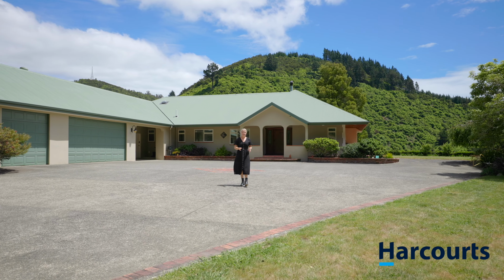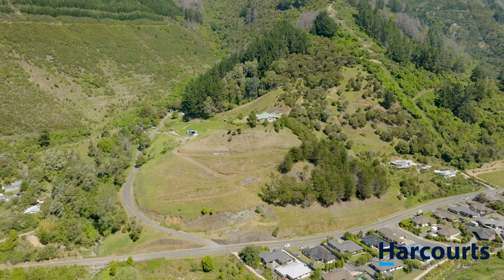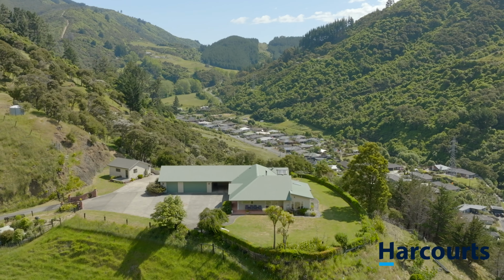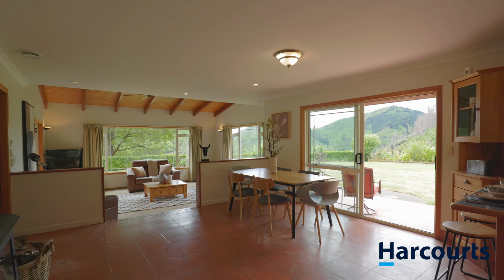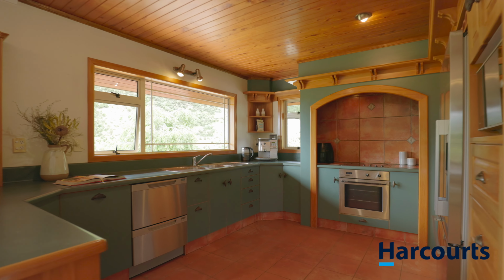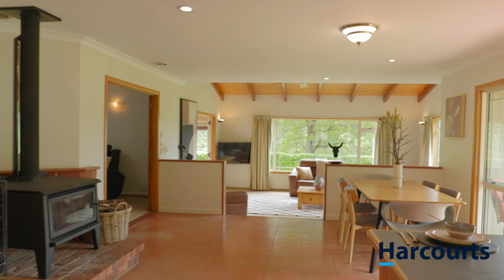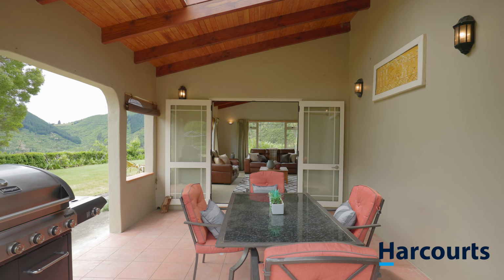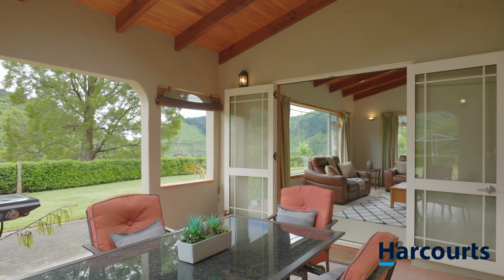393 Brook St, The Brook Nelson - King of The Brook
Welcome to your dream home in The Brook, Nelson, where charm, character, and a touch of the Mediterranean await you. Nestled close to the mountain bike tracks and just a stone's throw from Nelson CBD, this 4-bedroom, 2-bathroom residence exudes warmth and style.

Step inside to discover an open-plan kitchen, dining, and living area that effortlessly blends modern living with timeless appeal. The separate lounge provides a cozy retreat, while the office offers a quiet space for productivity.

The property boasts more than just a beautiful home; it comes complete with a triple car garage, a convenient carport, single car garage/workshop, a separate 4-vehicle carport, woodshed, tool shed, and an artist's studio – catering to all your lifestyle needs.

Outdoor enthusiasts will appreciate the large covered tiled veranda, extending seamlessly from the living area, creating the perfect setting for al fresco dining and entertaining. Imagine enjoying the tranquility and privacy of your surroundings with the bonus of rural views – the current owner regularly spots deer on the neighbouring hillside.

The property offers flexibility, with the current owner dividing it into smaller titles. Take advantage of the opportunity to purchase the house sitting on 7600m2 or/and 3.94ha of bare land, tailoring the property to your preferences.

Don't miss the chance to make this unique, character-filled home in The Brook your own. Embrace the lifestyle, relish the privacy, and Savor the breathtaking views – Contact Toby or Elisha today for your very own viewing.